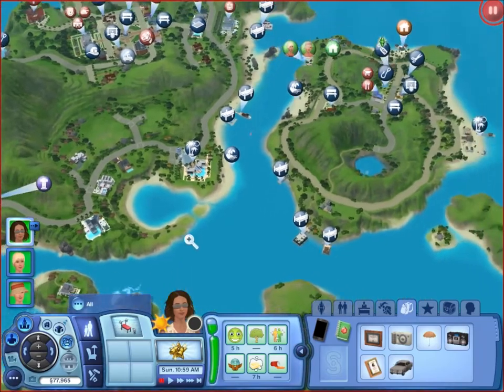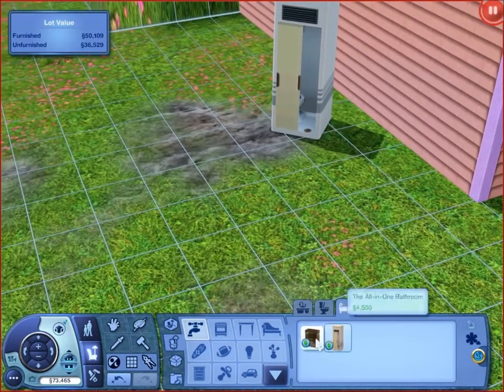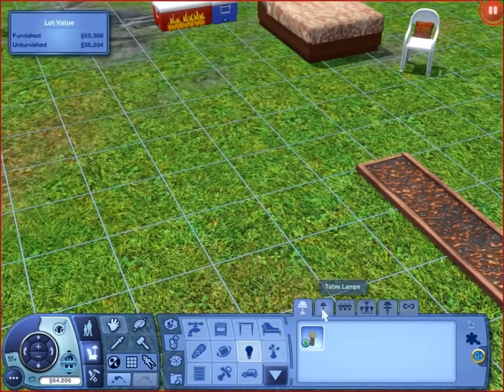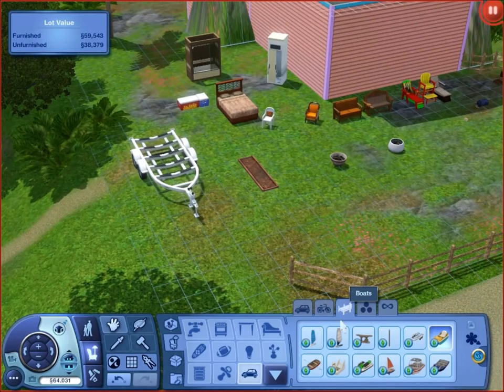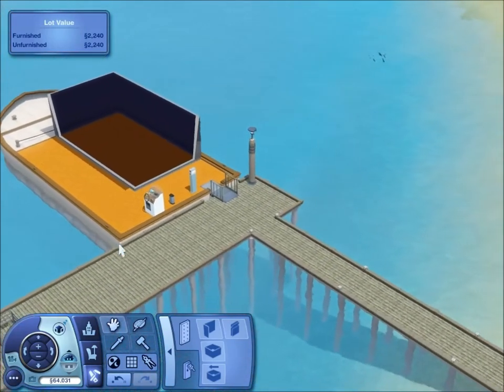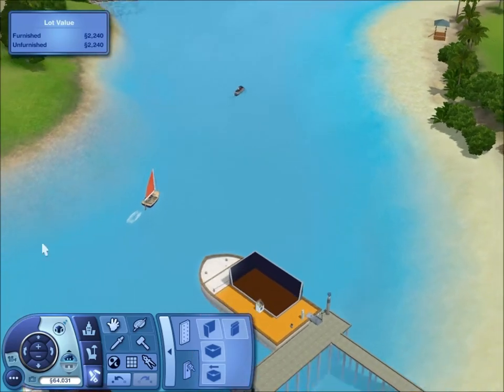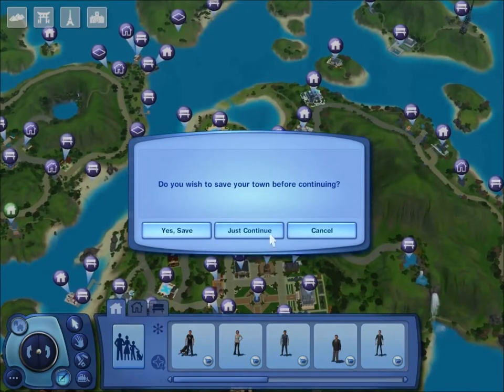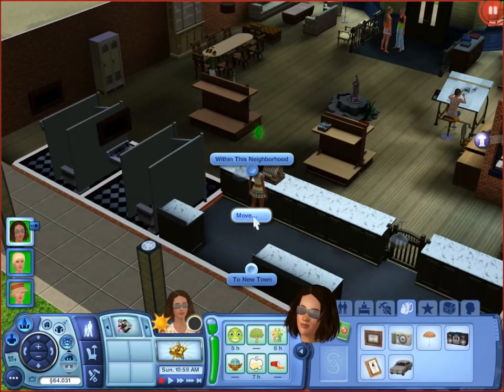The Sims 3 Island Paradise Review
Review of a fantastic video game!
4.96 out of 5